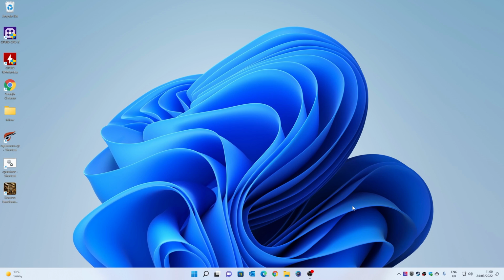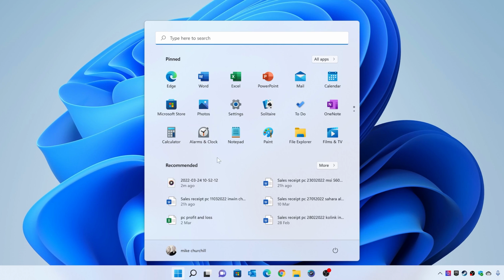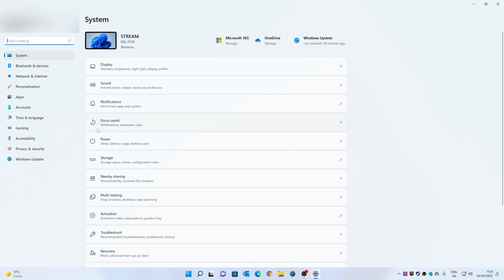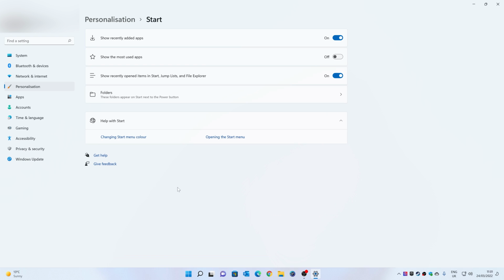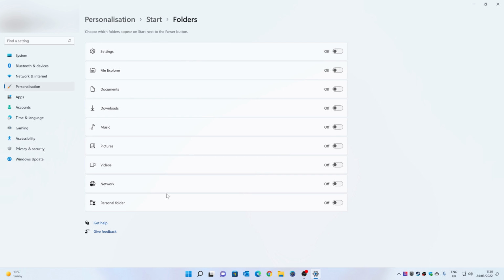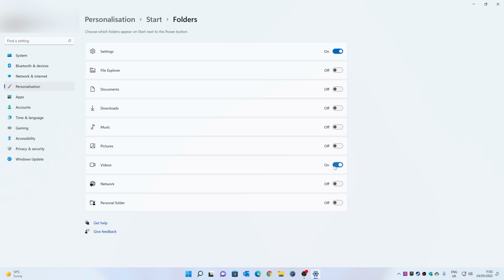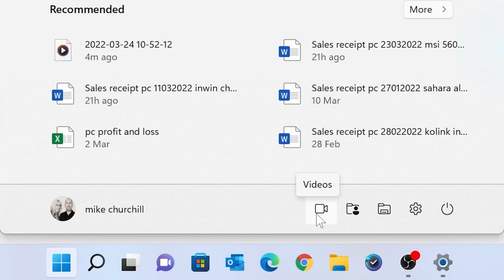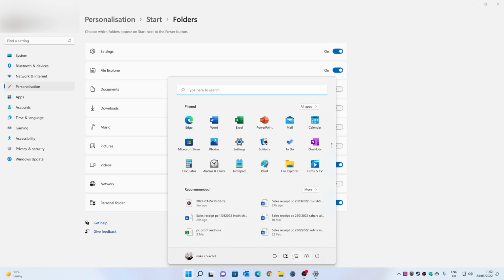How To Customize Windows 11 Start Menu With Shortcut Folders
Today we are looking at adding a few more handy shortcuts on the Windows 11 Start Menu panel.
There are a limited group of folders available but it might save you a few clicks to find the setting or folders you need.